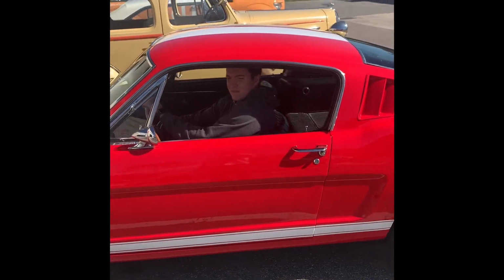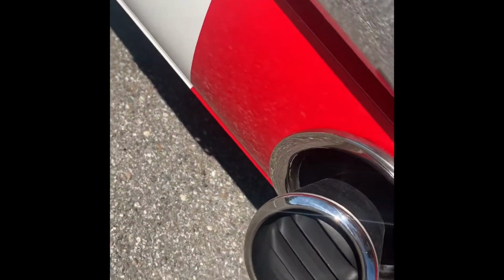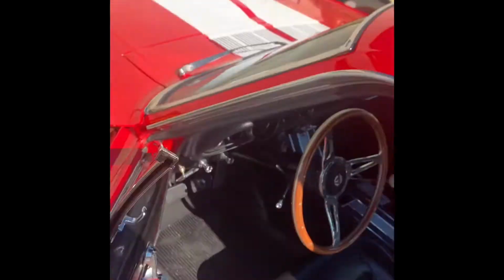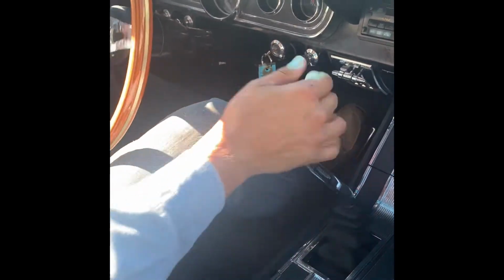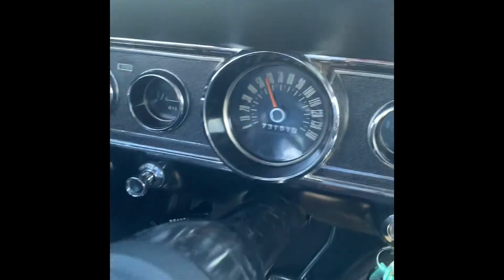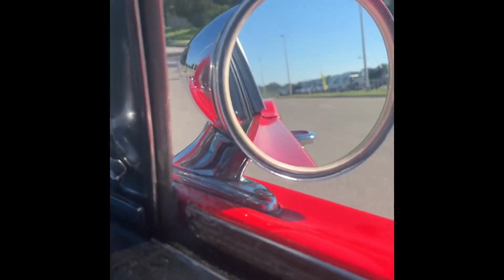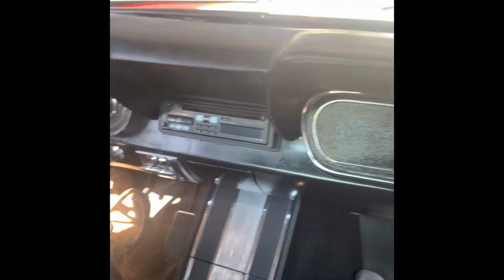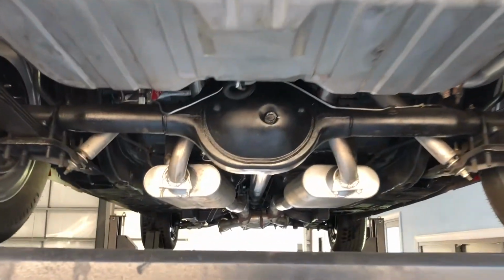1966 Ford Mustang Fastback 2+2 - Skyway Classics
1966 Red Ford Mustang Fastback

Why This Vehicle is Special

The introduction of the Mustang in 1964 created a new class of automobile known as the pony car. The Mustang's styling, with its long hood and short deck, proved wildly popular and inspired a host of competition including Camaro, Firebird, Cougar and others.

The 1966 Red Mustang we have here at Skyway Classics is the real deal. You do not find a real Red Mustang with a real 289 Cubic Inch performance rebuilt engine and 4-barrell carb very often, let alone one that has been restored to this caliber.

This Mustang is extremely close to factory original, boasting an extensive restoration with a red exterior with black interior and much more.

Mechanical

Ours has a 289 cubic inch V-8 engine that the Vin number shows to be a "C" code 289 which had an output of 200 horsepower. It has the correct blue painted block and looks very nice with chrome open element air cleaner, black finned aluminum Cobra valve covers, performance carb sitting on an aluminum intake, tube headers, and all sitting in a clean and detailed engine compartment.

Underneath you will find a the chassis is also restored and the engine is backed by a smooth shifting 4-speed manual transmission, just added power discs brakes that provide plenty of stopping power, and a great sounding dual exhaust system with chrome tailpipes exiting out the back.

Interior

On the restored interior, it is all business. It has the “Pony” optional black vinyl buckets up front separated by the classic four on the floor shifter with white cue ball handle and the matching rear seat. The instrument panel has all the correct factory gauges, and features a speedometer, fuel gauge, temperature gauge, oil pressure gauge and ammeter in five round dials.

It also has the wood and polished steering wheel, radio system, floor console, and black carpeting.

Exterior

On the outside, our Mustang wears a gorgeous red paint job flowing over all the iconic body lines and accented by the full length white racing stripes from front to back.

It has the blacked out grille with fog lamps, side vents on the roof, white rocker stripes on the side that look so good, and out back the unique fuel filler cap on the panel between the tail lamps, with dual exhaust exiting underneath.

Our Mustang has been upgraded with aftermarket American Racing "Torq-Thrust" grey wheels with a polished lip and center cap on black wall performance tires. This wheel and tire combination is totally fitting on this classic pony car, and combined with the square set body, they give this Mustang a stance that is just magnificent.

Conclusion

The 1966 Red Mustang we have here at Skyway Classic has about gorgeous body as you will ever find, outstanding performance, and a price the every man could afford.

This Mustang is one amazing machine, and it can be yours today!! If you are in the market for a super clean, extremely original and well kept first generation Mustang, then look no further!